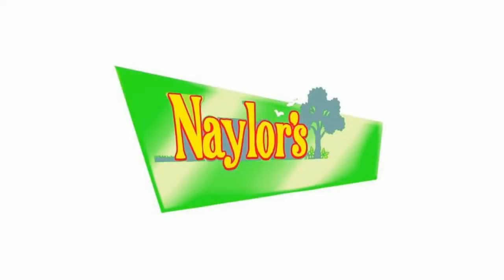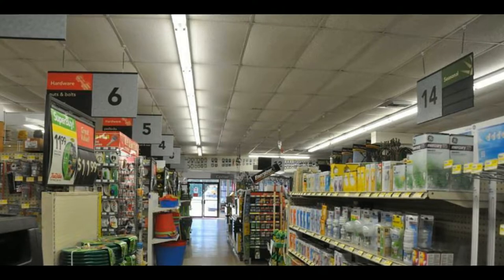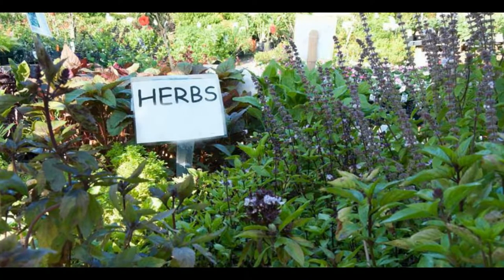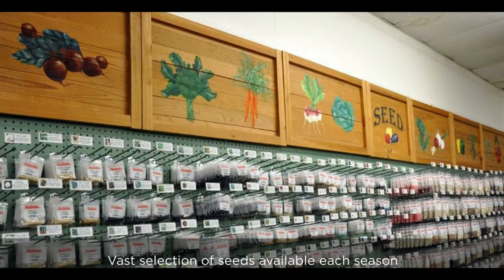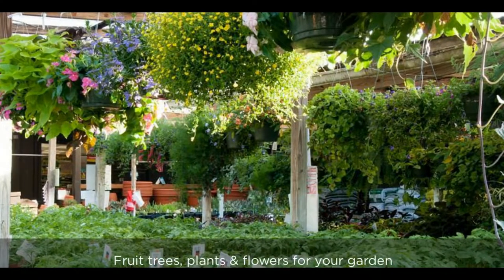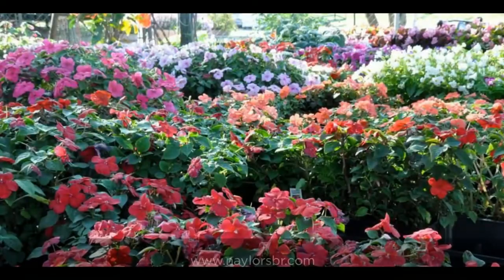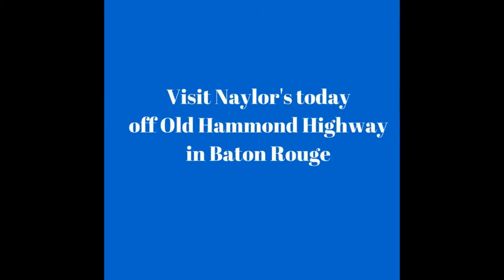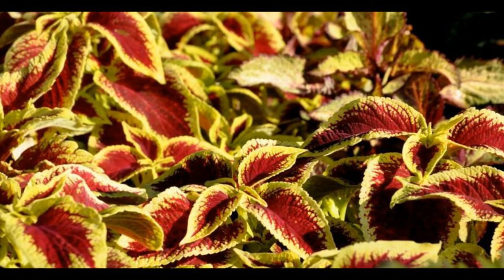Gardening Ideas Baton Rouge, LA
For the past 60 years, Naylor’s Hardware and Garden Center has been the leading gardening specialists of Baton Rouge, Louisiana.

We supply a complete list of hardware, organics, vegetables, seeds, flowers, trees, and herbs to fulfill your gardening needs!  Browse our vast selection of seeds available each season.  Or choose from our variety of fruit trees, plants, and flowers ready for your garden.

We provide the best product or plant for your need!

Have a question? Don’t hesitate to ask! Naylor’s knowledgeable staff is here to make your gardening experience successful from the start!

Naylor’s experts are experienced in everything from vegetable gardening, hummingbird and butterfly gardening, to plumbing and electrical.

Find us online at www dot naylorsbr dot com to learn about our great deals, large inventory selection, and even delicious home-made recipes. Or visit Naylor’s today, located off Old Hammond Highway in Baton Rouge to browse our wonderful store!

Naylor's, we make you a better gardener!